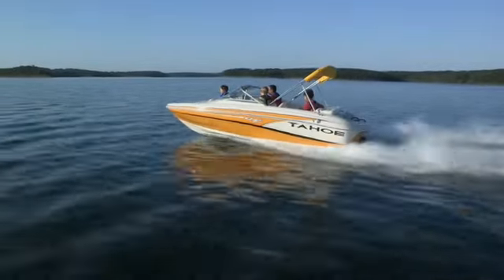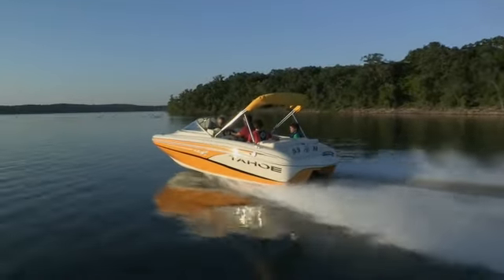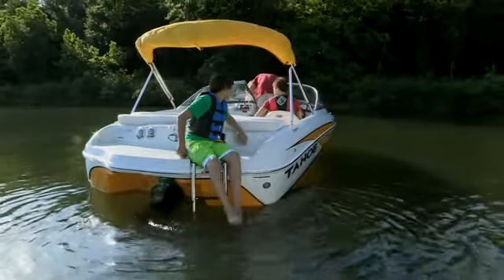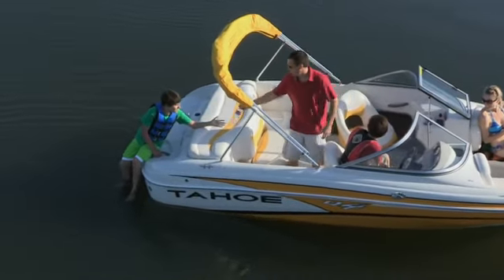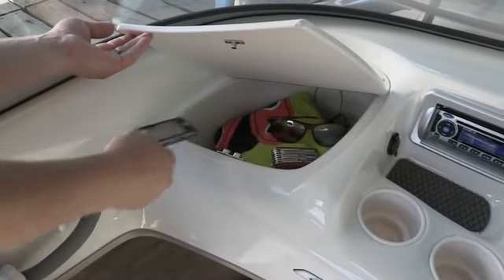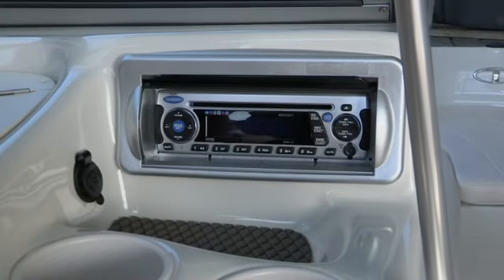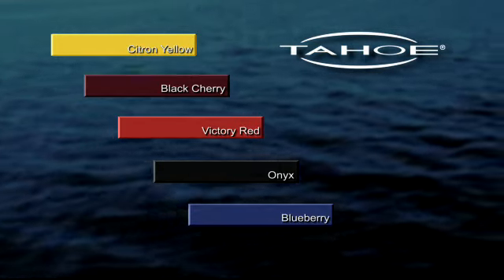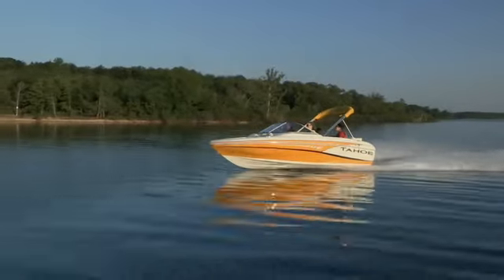TAHOE Boats: 2013 Q4i Runabout Boat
Top sellers of quality boats, view TAHOE Ski & Fish Boats, Deck Boats and Runabout Boats. Find a TAHOE boat dealer near you.